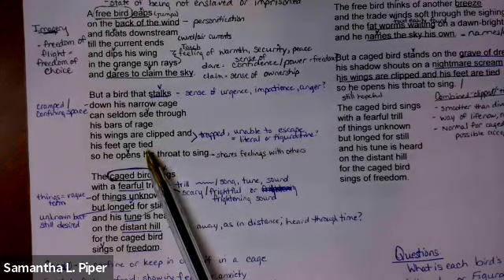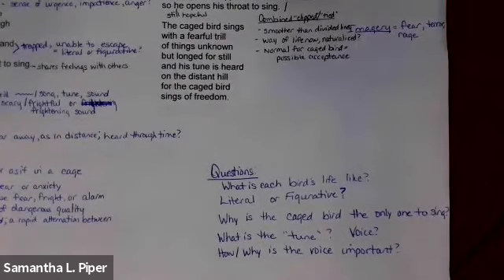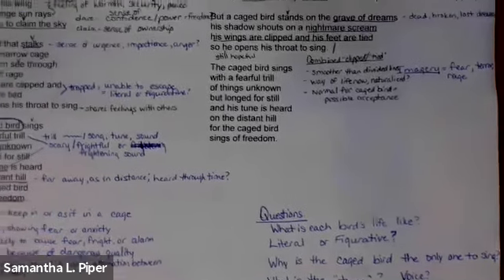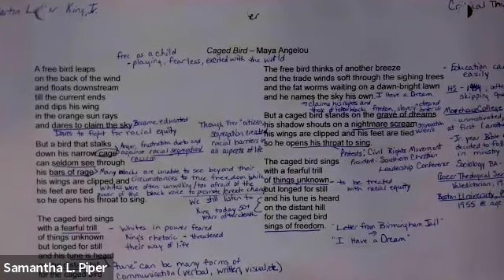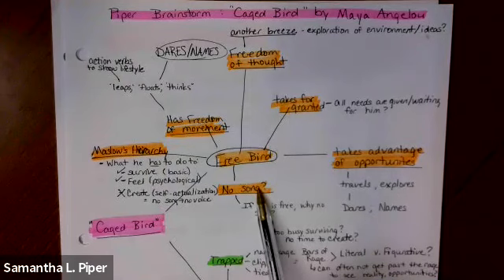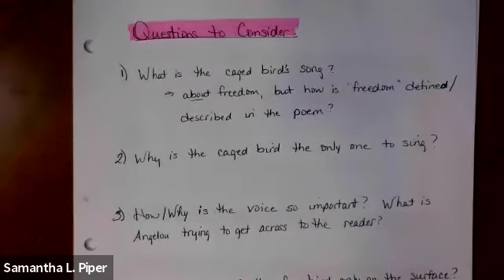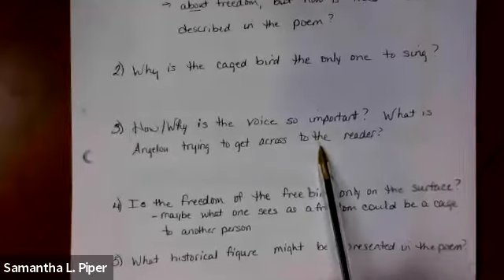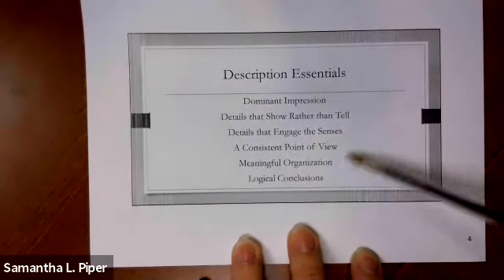Brainstorming "Caged Bird"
This video details some ways to get started. Note that this video only covers a sample of what you can do with a brainstorm and does not represent the full scope of ideas entailed in the poem.